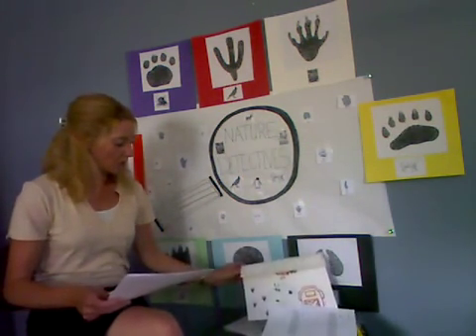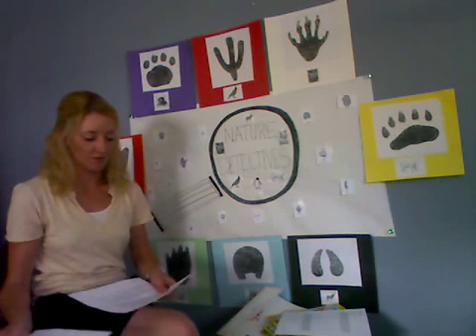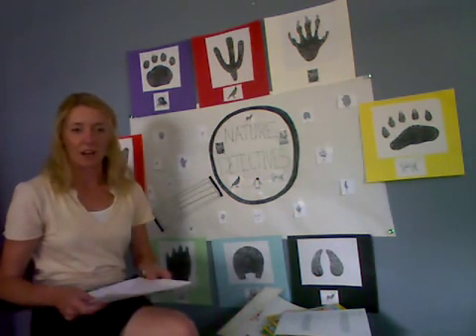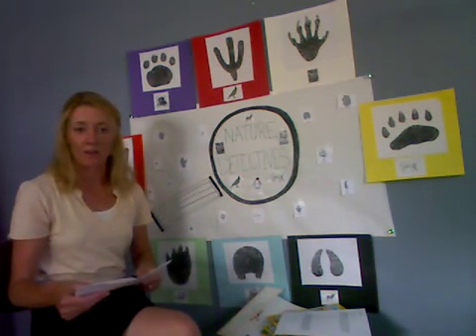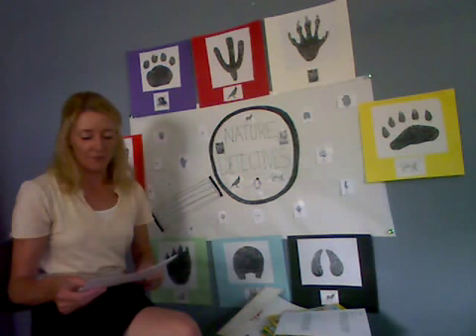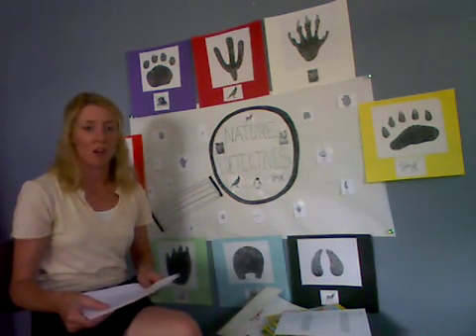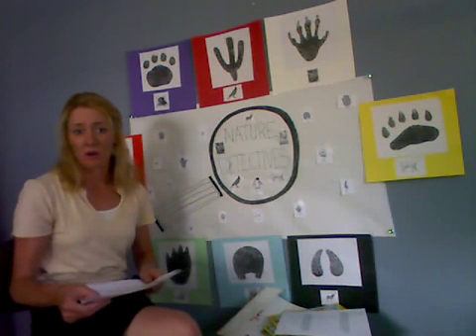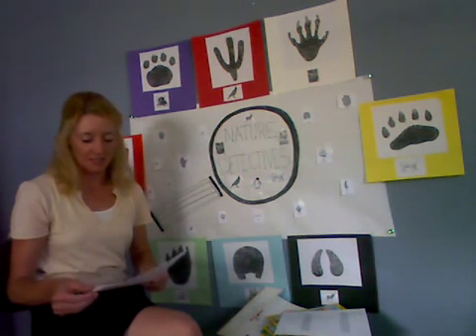Animal Tracks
Kindergarten Science Lesson